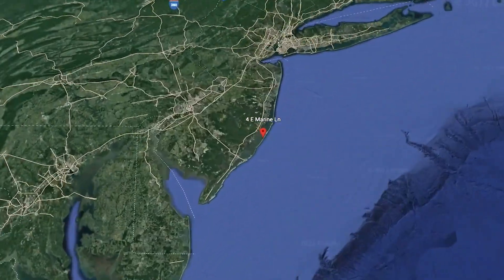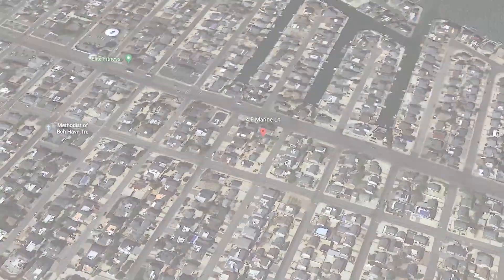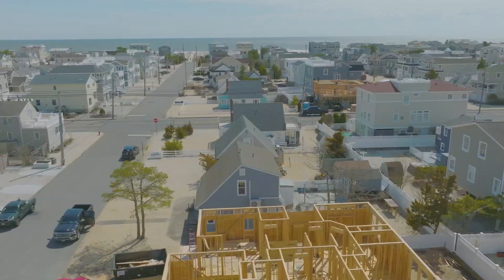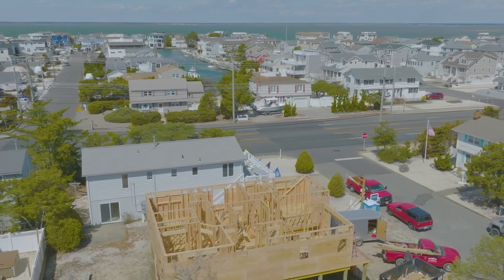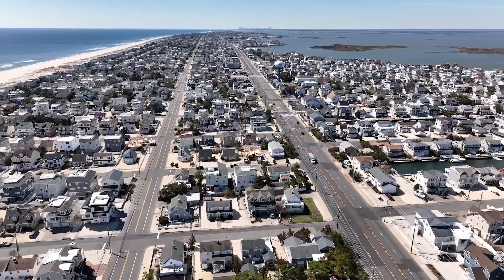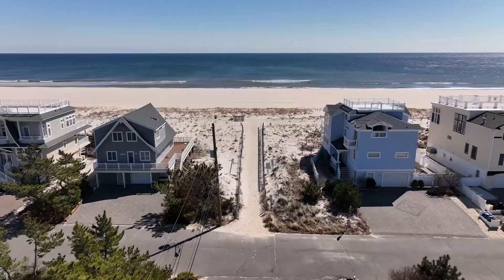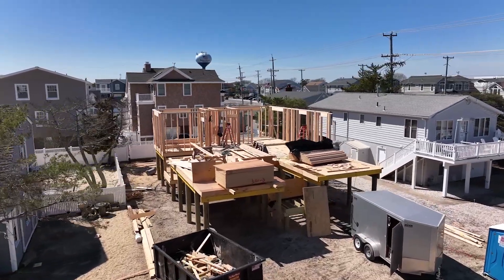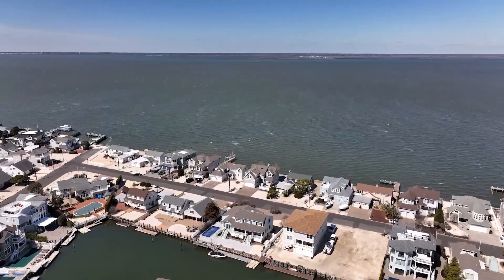4 E Marine Ln, The Dunes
Stunning New Construction - Oceanside - Outdoor Kitchen & Pool!